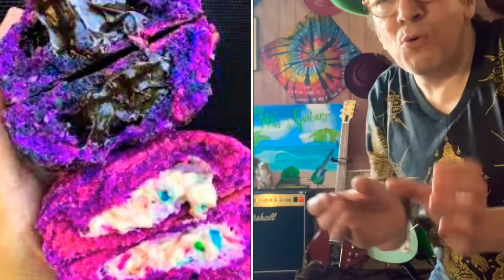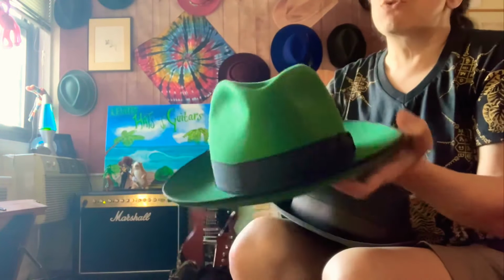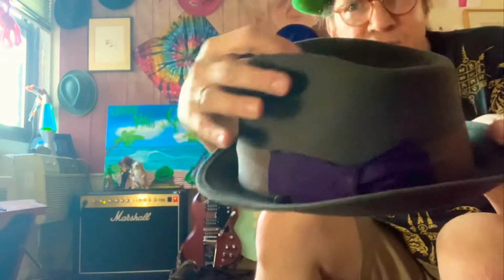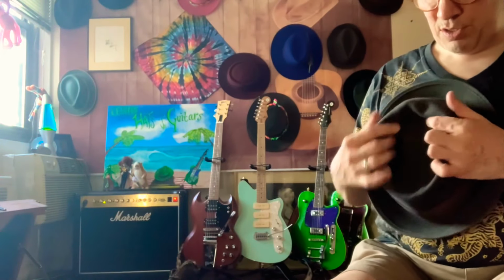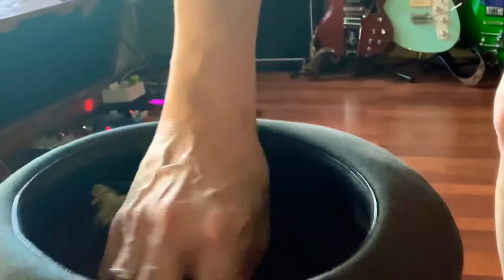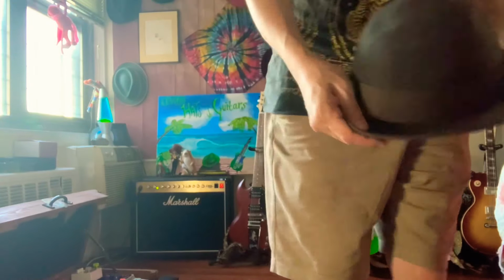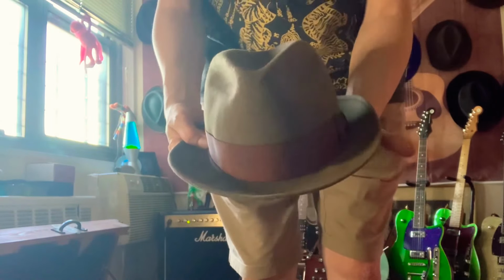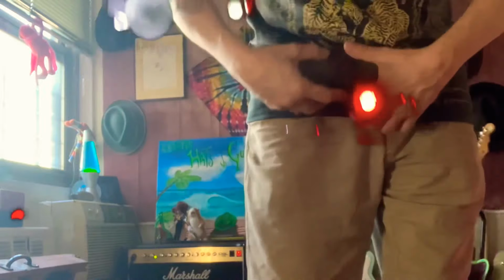Understanding Hat Shaping! - Learn a Center Crease, Teardrop, Porkpie,Diamond & Roll a Crushable Hat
Sincerely,
and how to roll a crusher..
hat shaping 101 !

Kevin

                                   💜If you appreciate what I do, I genuinely thank you,💜
Your Donations are what makes this channel happen,Feel free to contribute any amount you’d like.
And as always..Thank you!

                                    Sincerely, Kevin ☮️

Since 1911, New York's oldest hat shop
JJ HAT CENTER..

TO ORDER OR MORE INFO,
JJ WEBSITE/CATALOG:

I’m a hat salesman from NYC, working at JJ hat Center since 1994, and nine years before that at another shop..I’m trying to get everything I know about hats out there to you guys, so that it’ll help out some people and hopefully make their hat purchases go a little smoother.

I’m happy to answer hat related questions or guitar related questions, this is HATS AND GUITARS!

Thanks for joining me on this journey, being a youtuber or the “hat guy” is a real pleasure when the viewers are so kind and amazing, (like you)
I’ve got a lot to say,I tend to go on tangents,and talk about many subjects at once..

I might stumble on a word here and there,
but I rarely edit anything out, so if u see me take a gulp of water, or walk off camera,
I’ve chosen to leave that stuff in, to keep it real, unfiltered and interesting..

So on that note..
 💚I appreciate your patience and viewership,

Sincerely,

Kevin
Hats & Guitars!